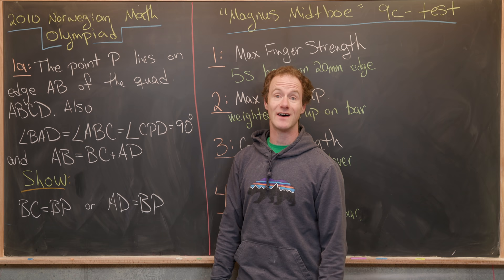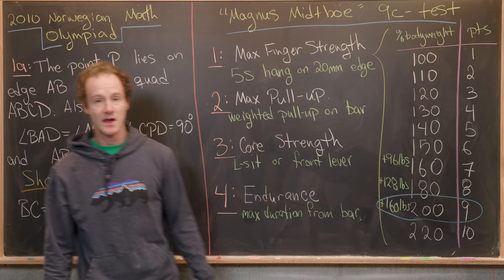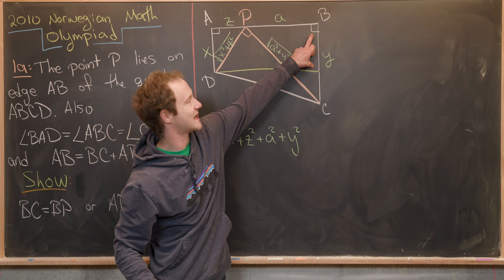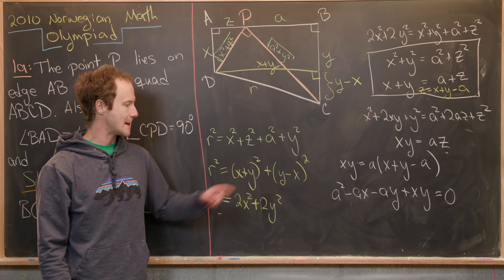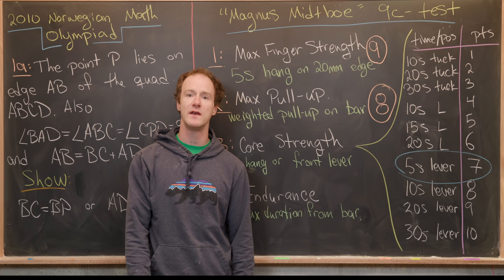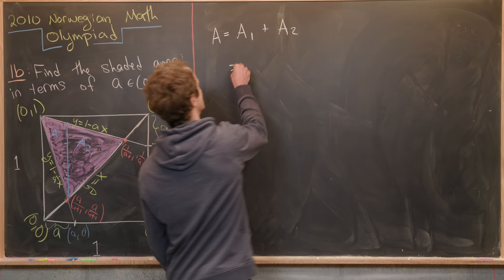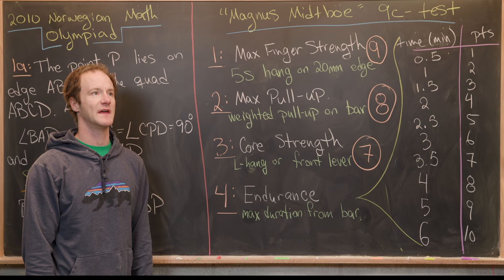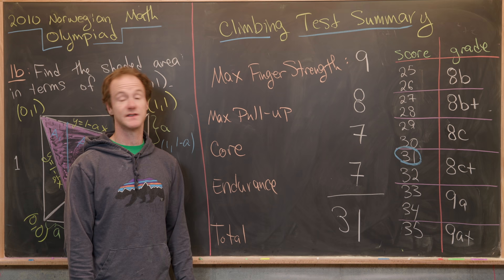Math professor tries @magmidt ultimate climbing test!!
I jump on the bandwagon of Magnus Midtbø's "ultimate climbing test". Along the way, we solve a problem from the Norwegian Math Olympiad.

Differential Forms: